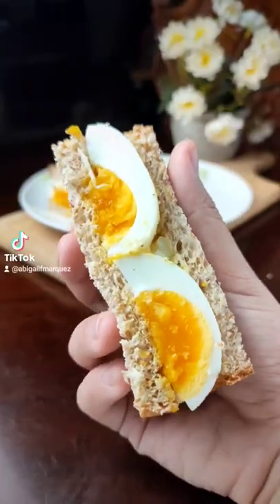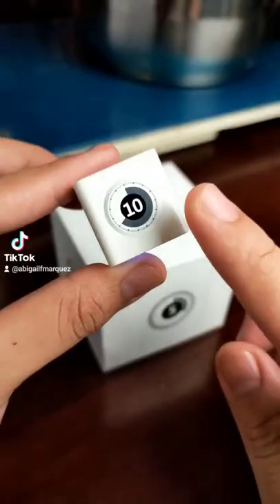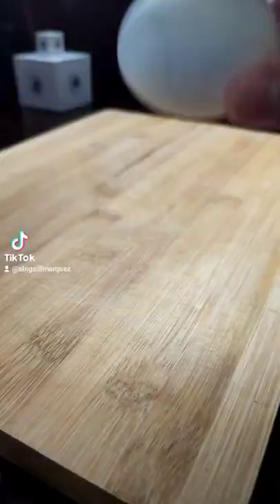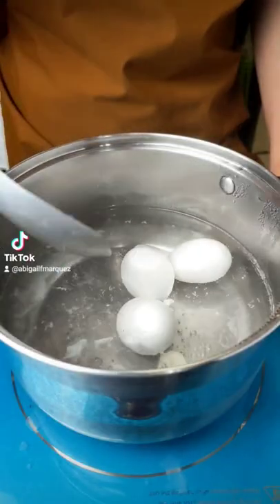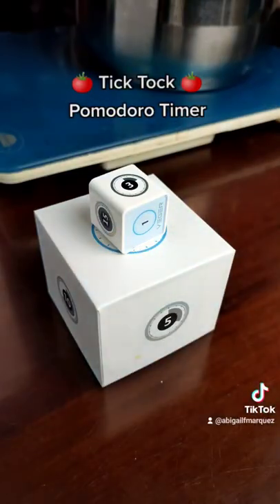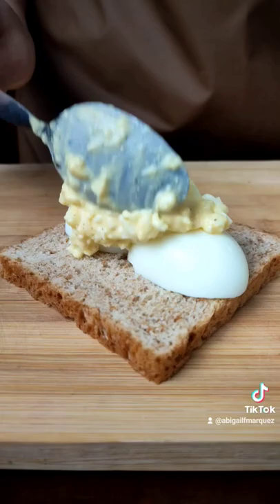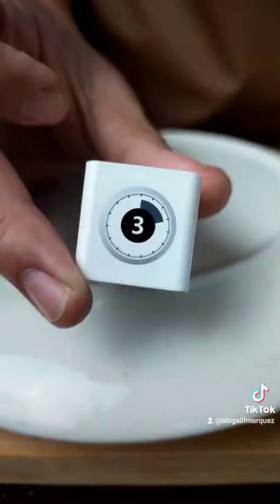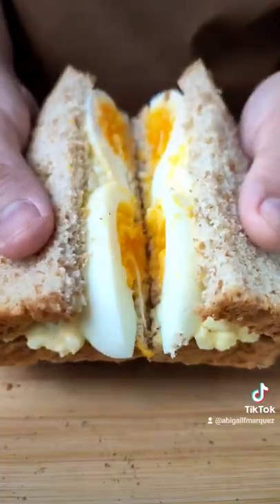Jammy and Hard-boiled Egg Sandwich 🍳